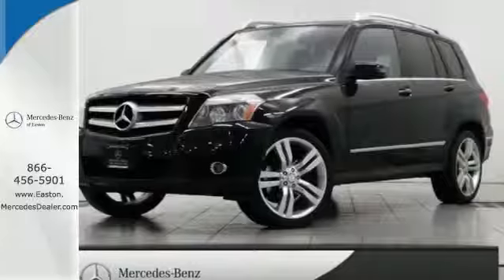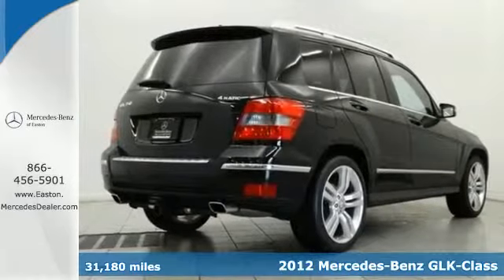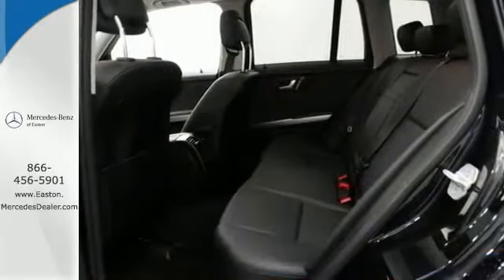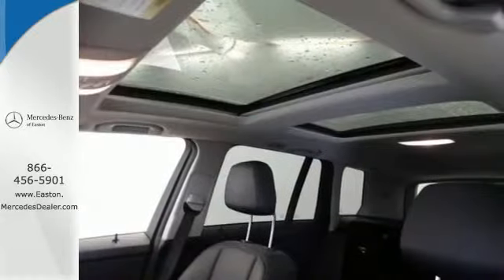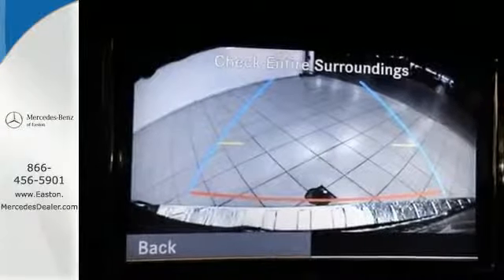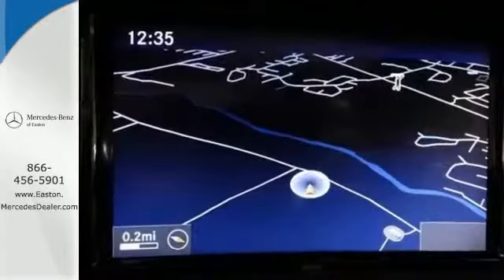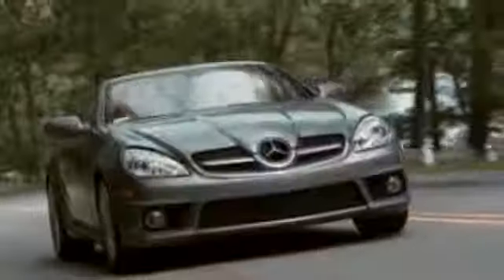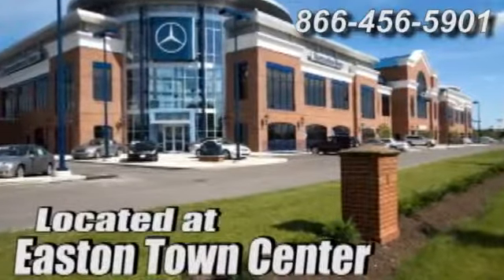2012 Mercedes Benz GLK Class Columbus OH Mercedes Benz Dealer, OH MU14549 360p